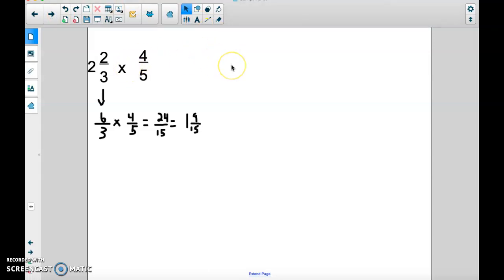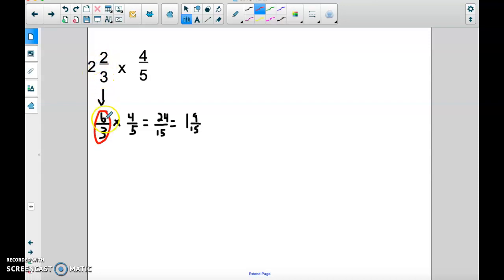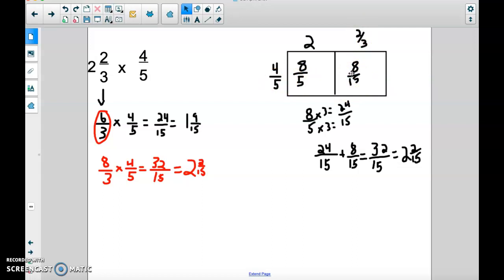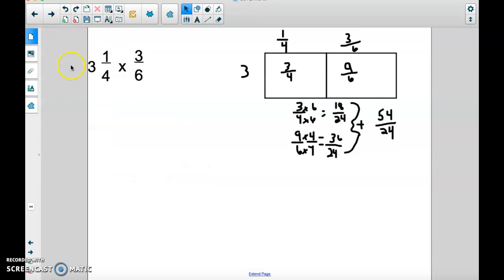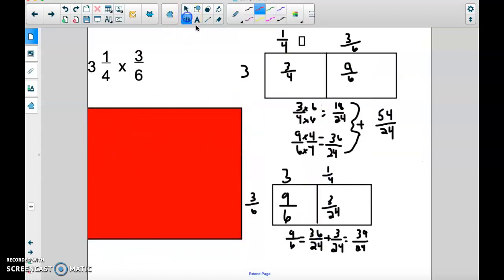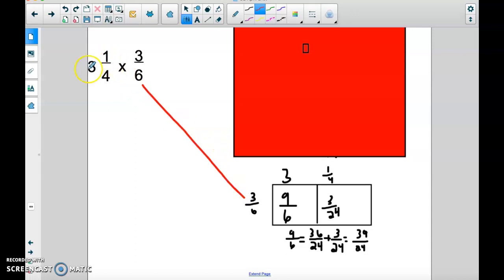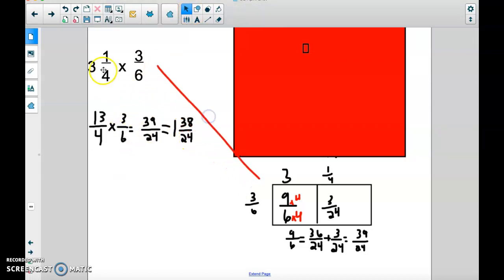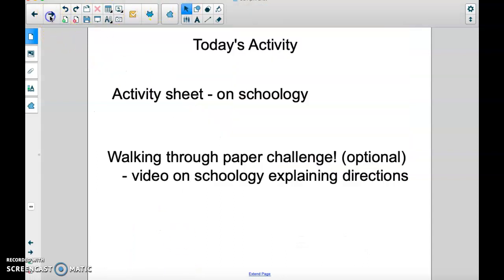OL April 21st